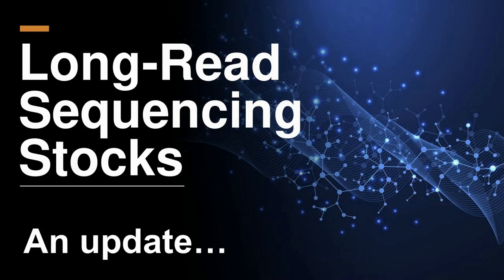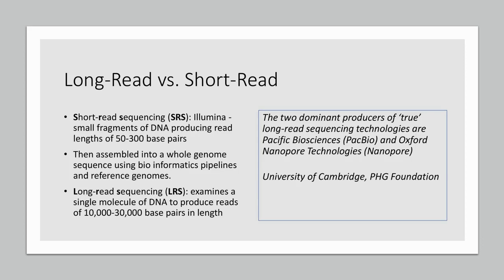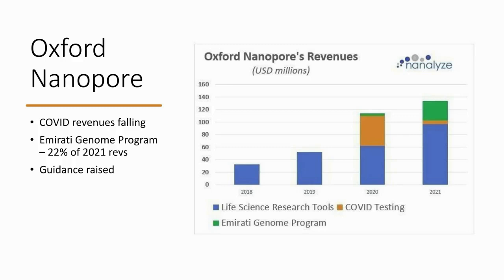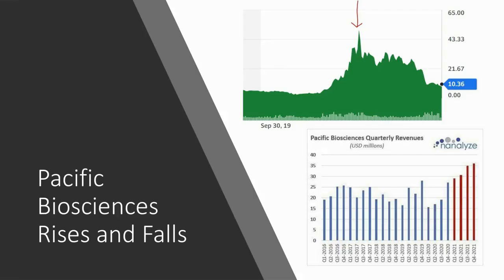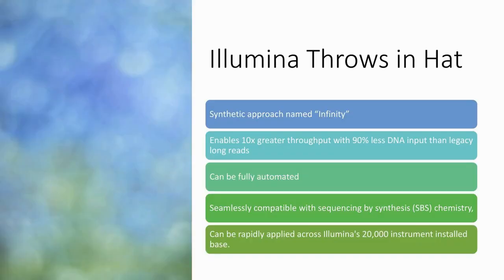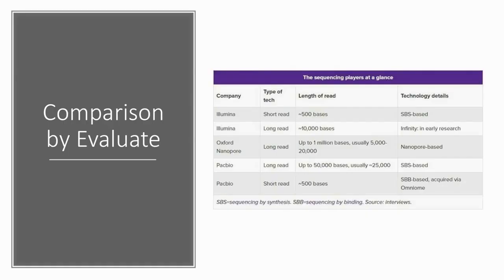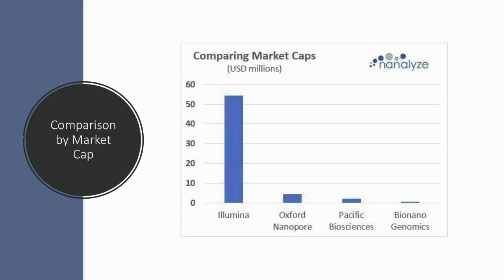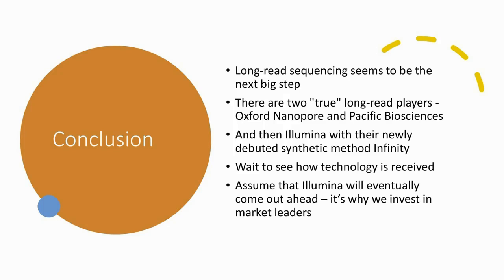Long-Read Sequencing Stocks: $ILMN, $PACB, $ONT.L and $BNGO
Short-read sequencing (SRS) is what made Illumina $ILMN the success story they are today. But there are limitations with short reads, which is why long-read sequencing (LRS) is said to be the way forward. LRS can sequence parts of the genome that cannot easily be sequenced by short-read sequencing. It also allows one to take all these strands and assemble an entire genome with less ambiguity. If you had to imagine the evolution of NGS technology in twenty years’ time, SRS would be Betamax and LRS would be VHS. As investors, we feel our NGS exposure, which comes from holding shares in Illumina, ought to be propped up by some LRS exposure. There are two “true” long-read sequencing stocks – Oxford Nanopore $ONT.L and Pacific Biosciences $PACB which both took notice of some big news in January. Illumina has now thrown their hat in the ring with a “synthetic” long-read sequencing offering called Infinity which will be available for early access in the second half of this year. We do a quick update on all long-read sequencing stocks to see how each has been faring.

RESEARCH PIECES USED IN THIS VIDEO:
1. An Update on Long-Read Sequencing Stocks:
2. Oxford Nanopore Stock: The Internet of Living Things
3. Why is Pacific Biosciences Stock Dropping?

CHAPTERS:
00:00 Intro
00:24 Short-read vs. long-read sequencing
02:11 Oxford Nanopore 2021 revenues
04:57 Pacific Biosciences rises and falls
06:09 Illumina debuts long-read sequencing
08:02 A comparison of long-read vendors
08:30 Simple valuation ratio for long-read stocks
09:09 Comparing long-read companies by size
09:58 Bionano Genomics falls back to earth
10:50 Conclusion